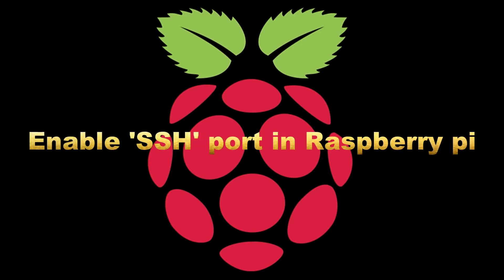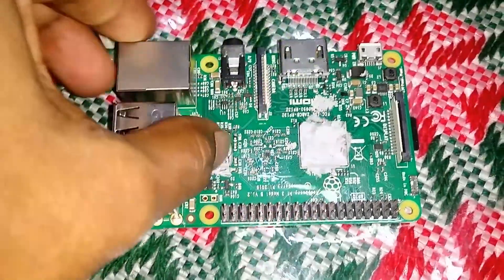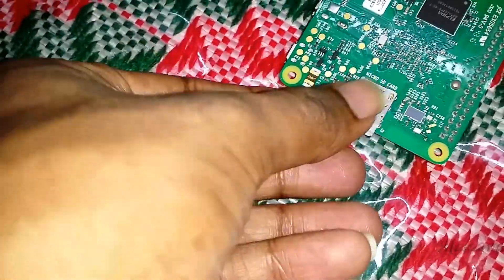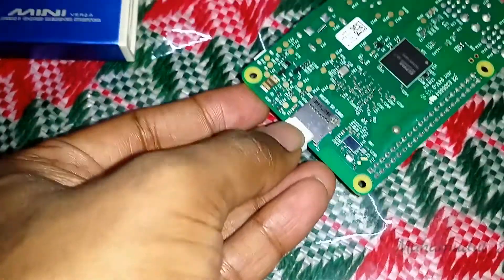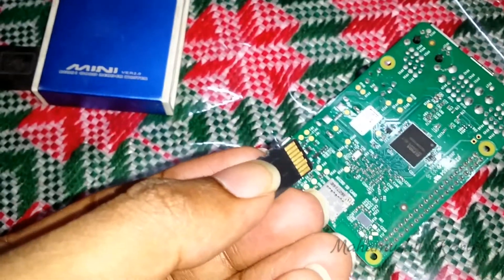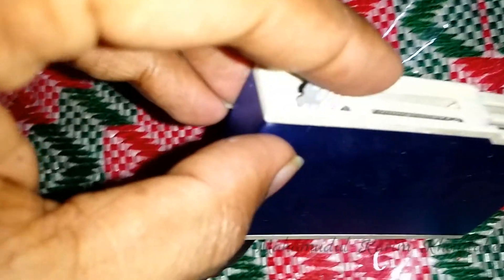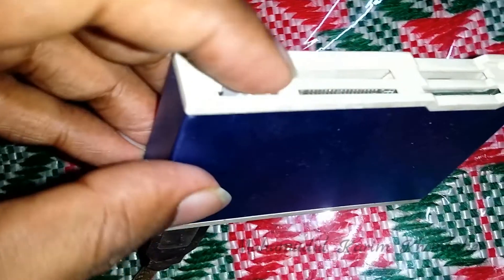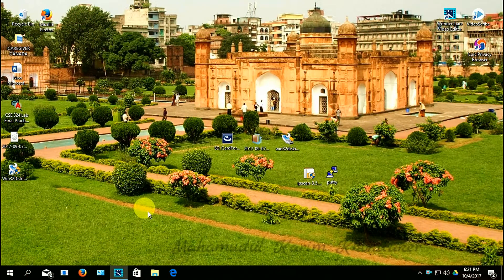Enable SSH on Raspberry pi for Remote Access ✔ (Easiest Way)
You can access the command line of a Raspberry Pi remotely from another computer or device on the same network using SSH.

The Raspberry Pi will act as a remote device: you can connect to it using a client on another machine.
SSH is handy if you want to quickly connect to your Raspberry Pi from a terminal on another computer. It’s also ideal for lightweight distro installations that don’t have an interface. It’s especially useful when creating Internet of Things (IoT) projects, as these may be embedded and not require a desktop.

Enable SSH :
1. Launch Raspberry Pi Configuration from the Preferences menu
2. Navigate to the Interfaces tab
3. Select Enabled next to SSH
4. Click OK

Alternatively, use systemctl to start the service:
sudo systemctl enable ssh
sudo systemctl start ssh

For headless setup, SSH can be enabled by placing a file named ssh, without any extension, onto the boot partition of the SD card from another computer. When the Pi boots, it looks for the ssh file. If it is found, SSH is enabled and the file is deleted. The content of the file does not matter; it could contain text, or nothing at all.

If you have loaded Raspbian onto a blank SD card, you will have two partitions. The first one, which is the smaller one, is the boot partition. Place the file into this one.